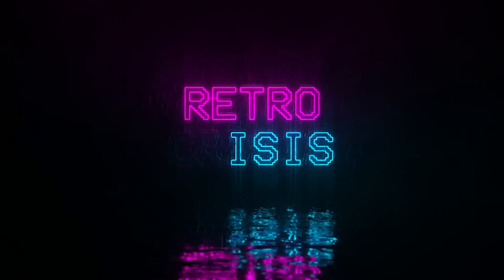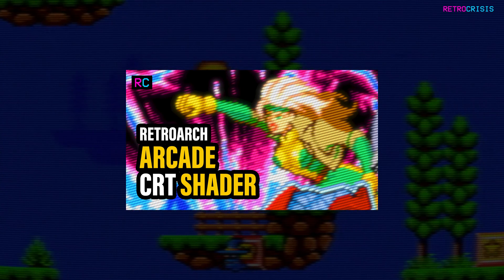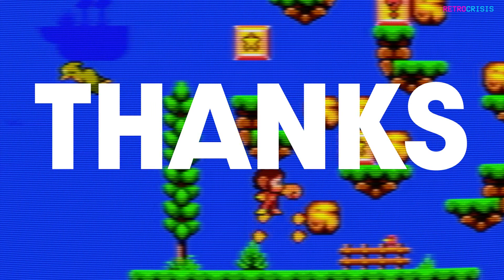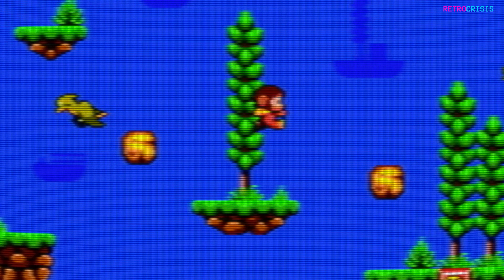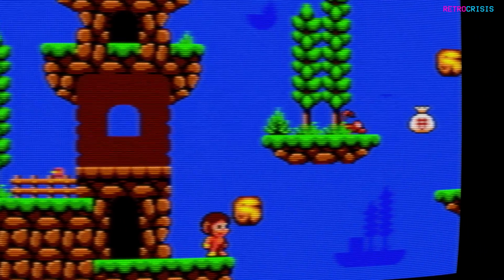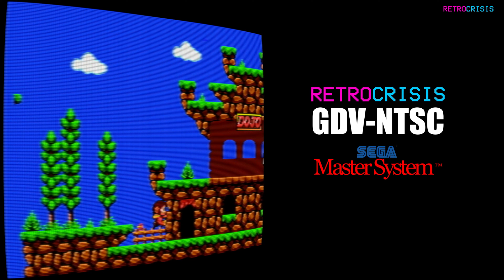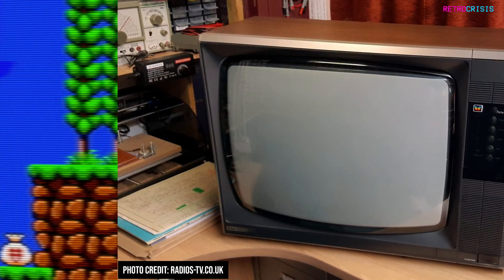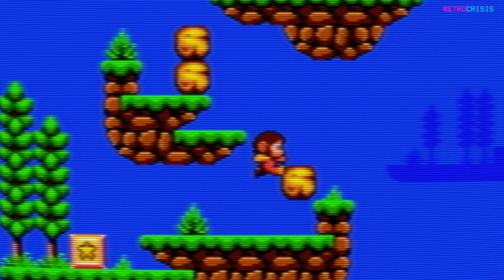Sega Master System - RetroArch CRT TV Shader/Filter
00:00 - Updates for Retro Crisis GDV-NTSC
01:26 - Master System shader preset showcase